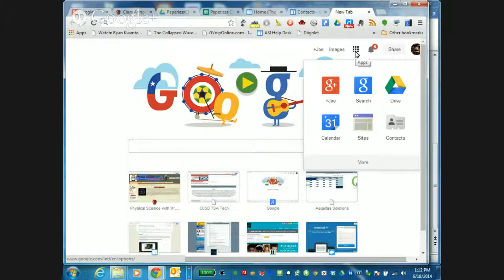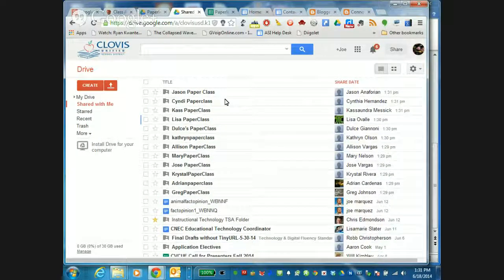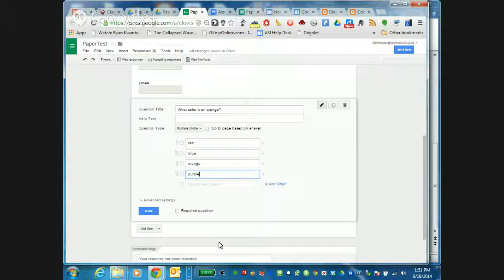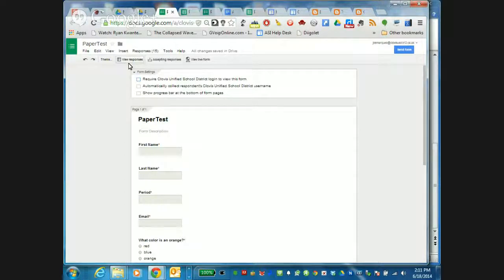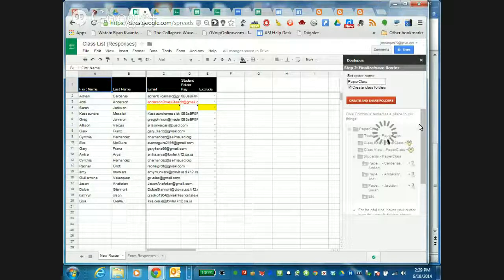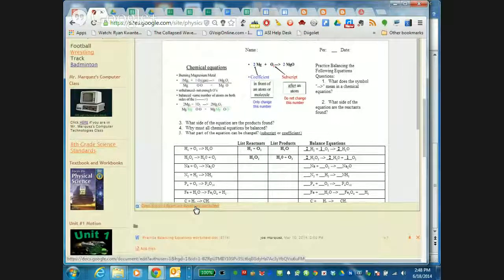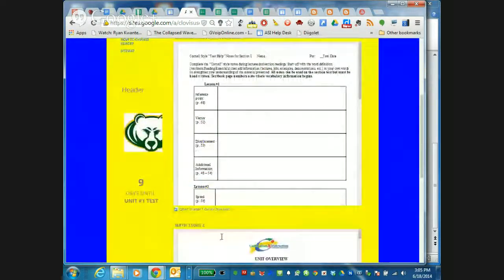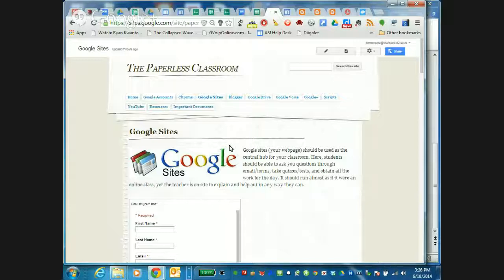The Paperless Classroom